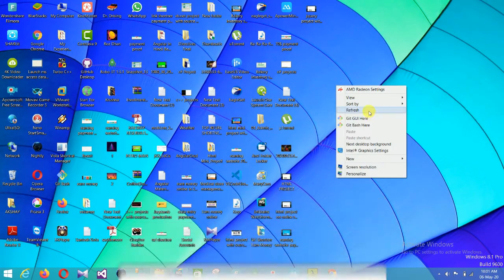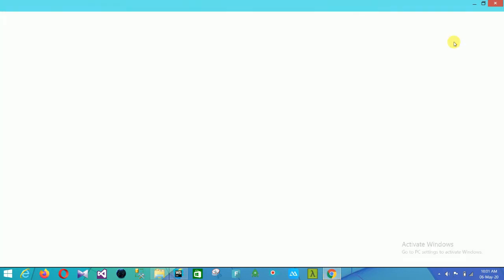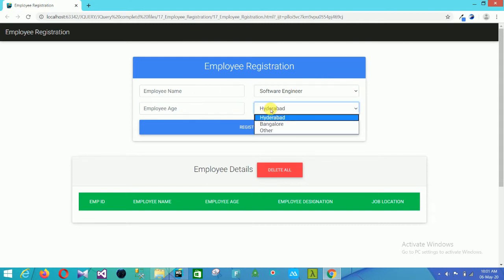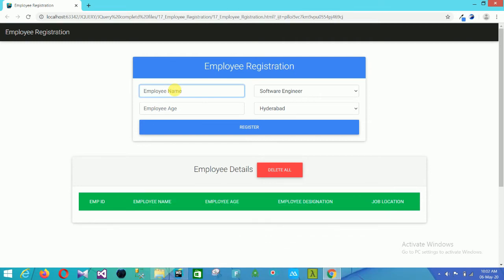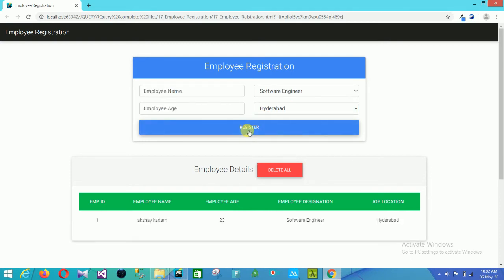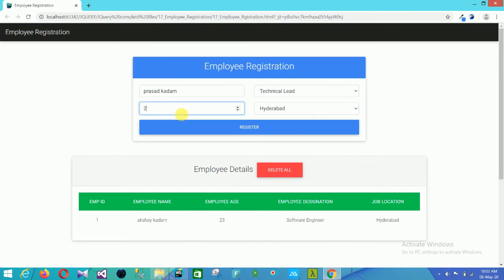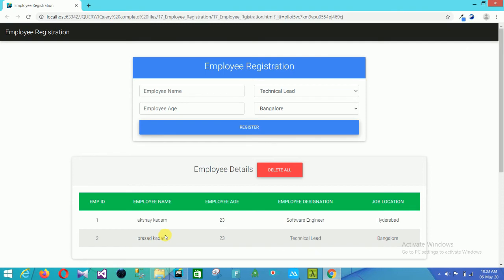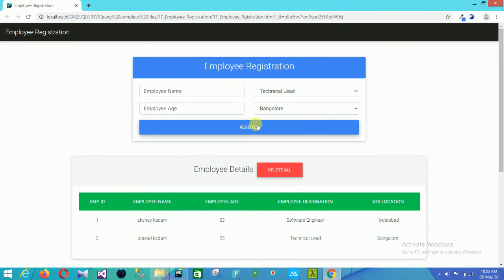Employee registration system project | html css javascript and jquery project with source code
About Video:-
                         In this video i will shows Employee registration system project | html css javascript and jquery project with source code